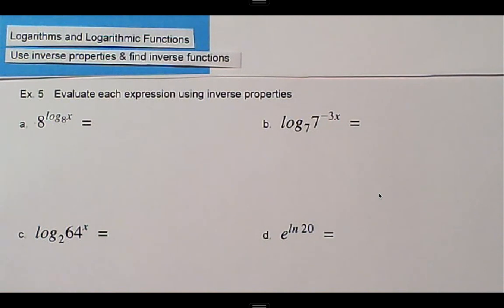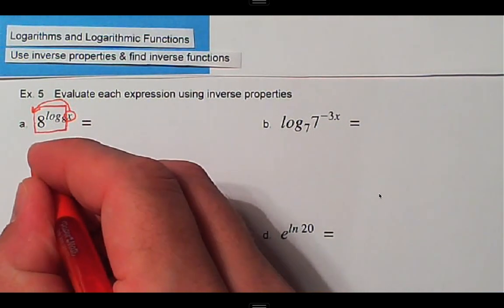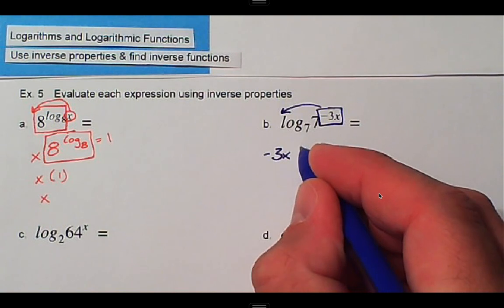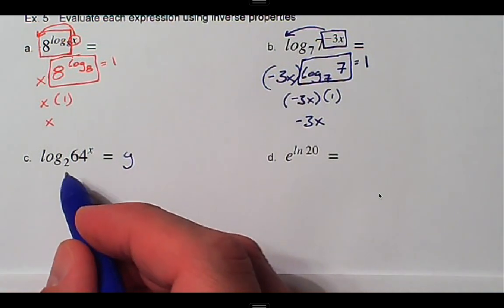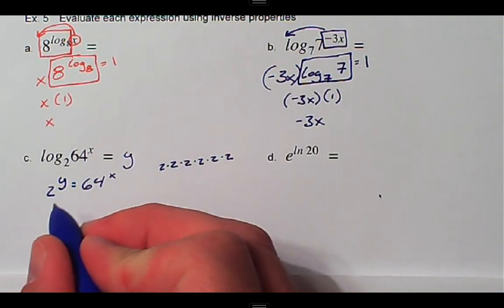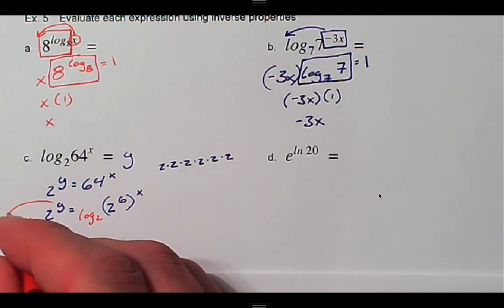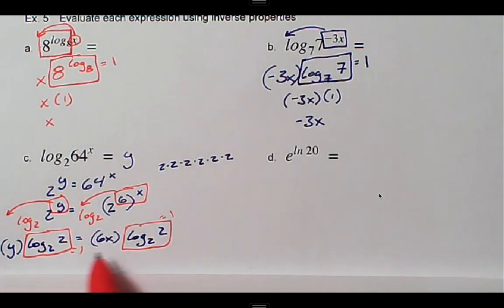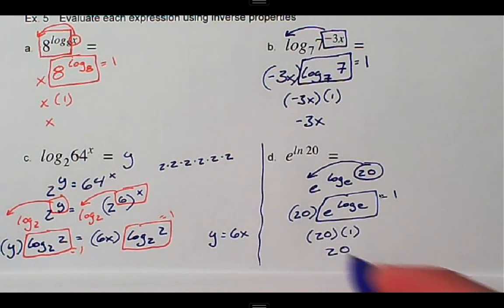A2.06.03.VD.06.Evaluate the Logarithmic Expression Using Inverse Properties